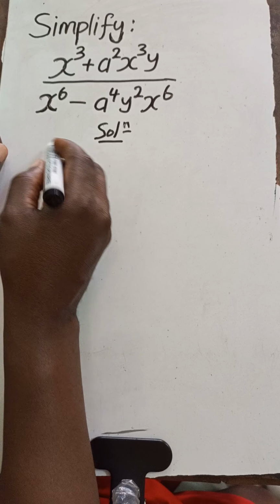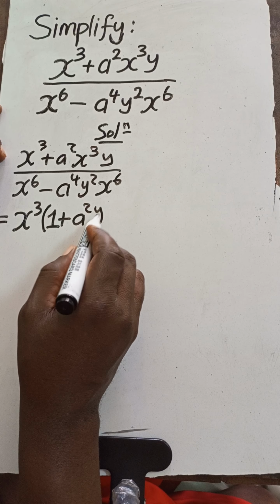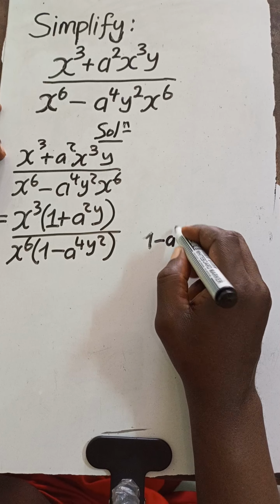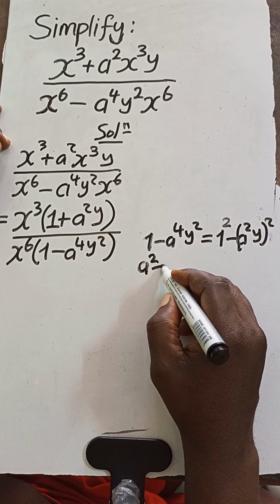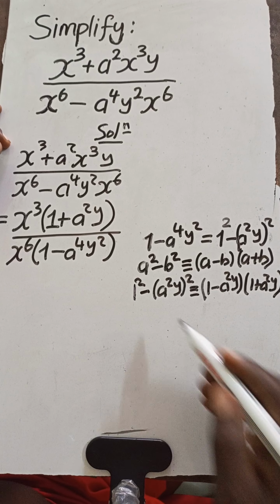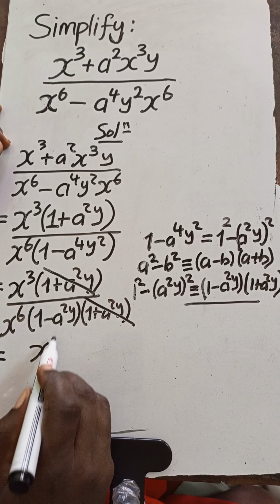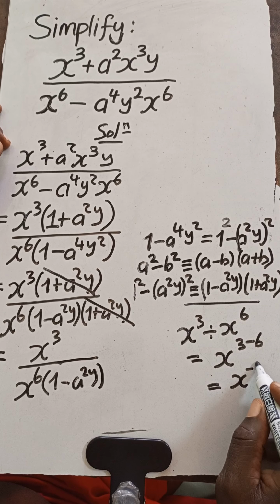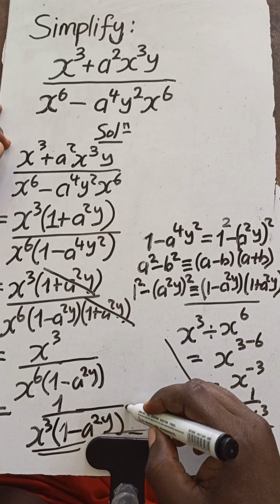Scary rational expressions to simplify.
In this rational expression, we proceed by factorizing out the common terms in the numerator and the denominator. The expression in the parenthesis gotten in the denominator is a difference of two squares. We use the difference of two squares identity to express it as product of its linear factors. This will help us further reduce the expression to its simplest form. @EndzeMathsSolutions-mp1wn